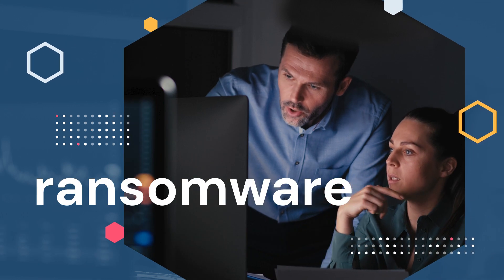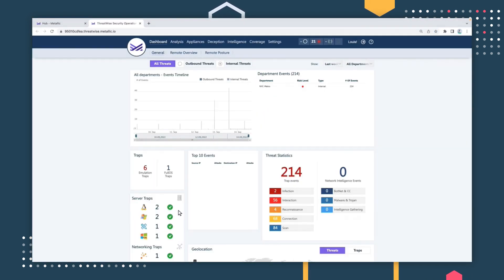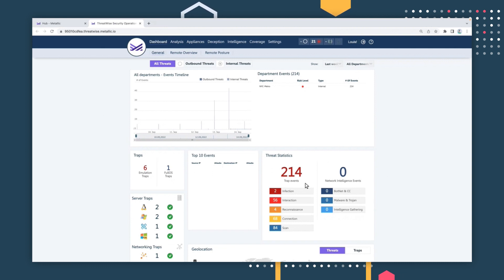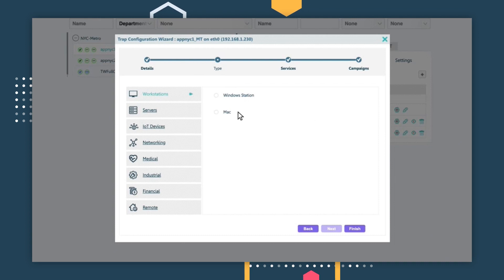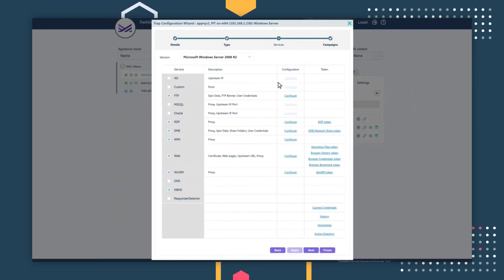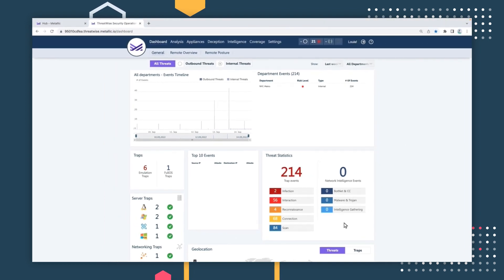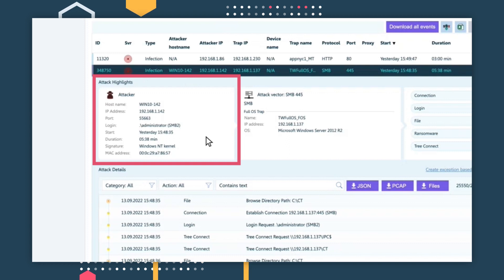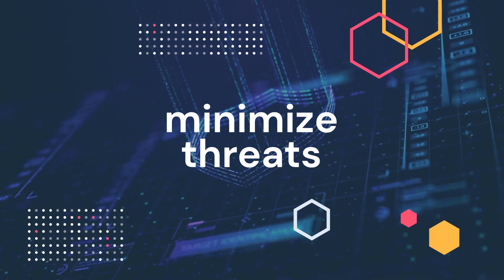Demo Early Threat Detection with ThreatWise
Ransomware is evolving, targeting critical business data in new ways. As adversaries go beyond encryption, aiming to leak, exfiltrate, and steal your data, early threat detection has never been more important for today’s organizations. In this demo, we’ll show you how Metallic ThreatWise, integrated cyber deception from Commvault, surfaces potential ransomware threats before they reach your data.